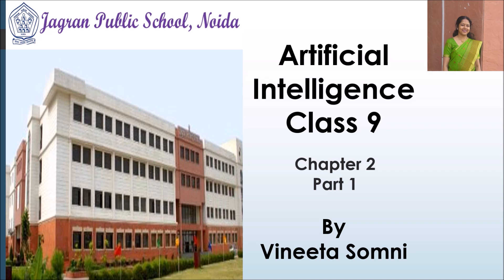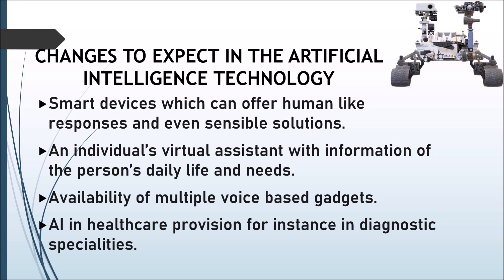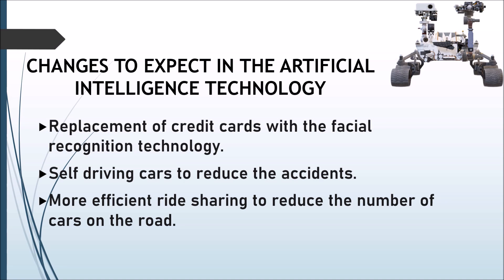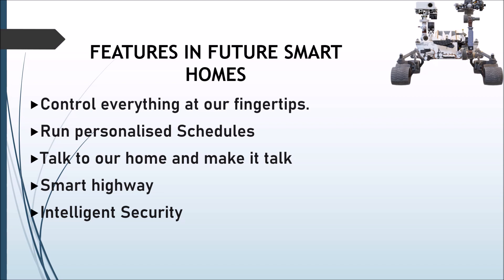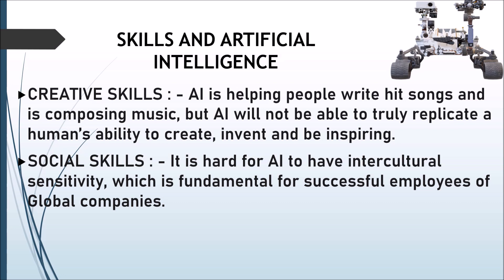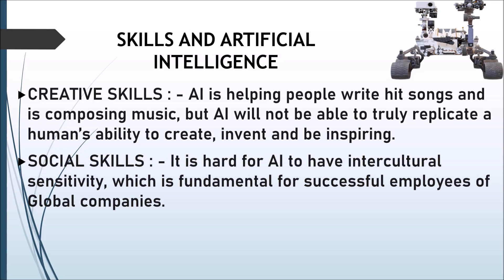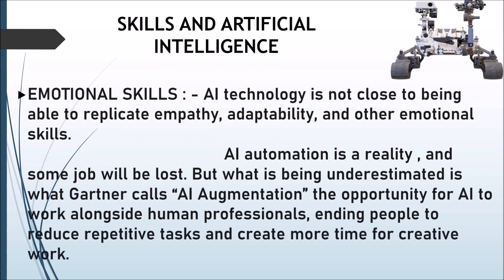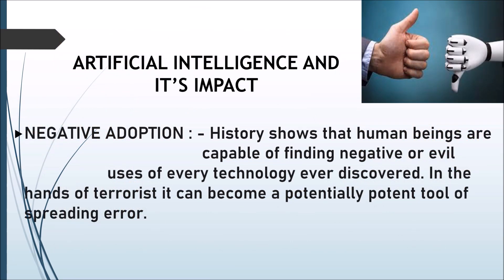Artificial Intelligence Chapter2 Part1 Class 9 Jagran Public School Noida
Applications and future trends of Artificial Intelligence